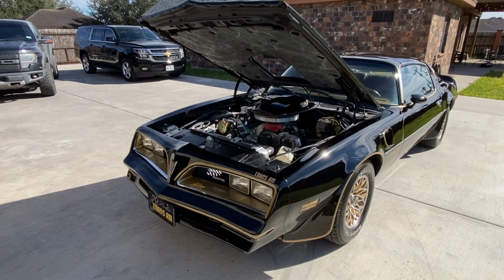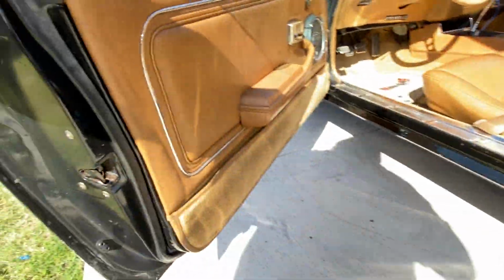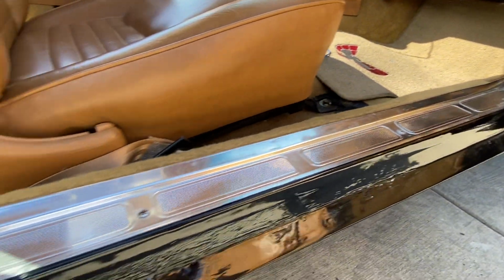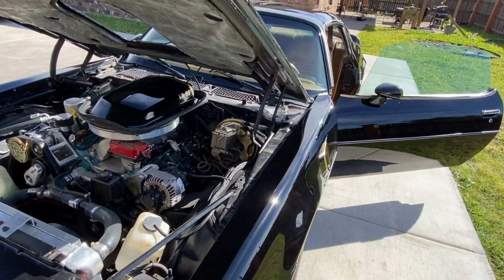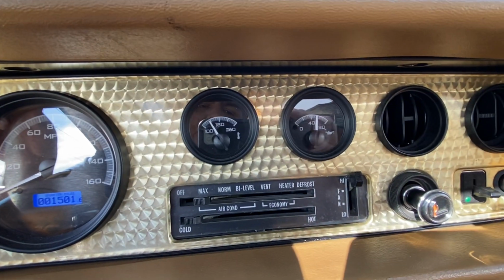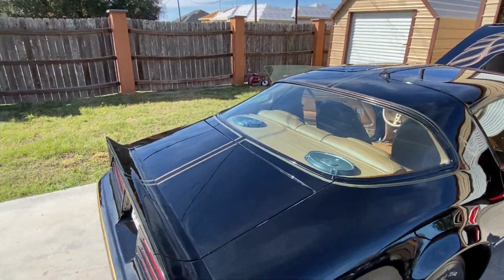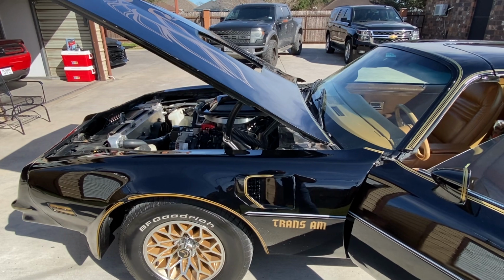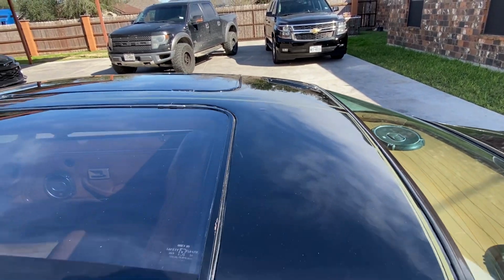**SOLD** 1978 Trans Am 4 Speed LS Swapped $50,000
Super Bowl Sunday - Quick walk around video of my 1978 LS Swapped Trans Am. Car is an original Starlight Black, Gold Graphics T-Top Trans Am. Has an LQ9 6.0 freshly rebuilt. It’s connected to the factory Super T-10 4 Speed. Car runs great and has working cold AC. Asking $49,995 or best reasonable offer.